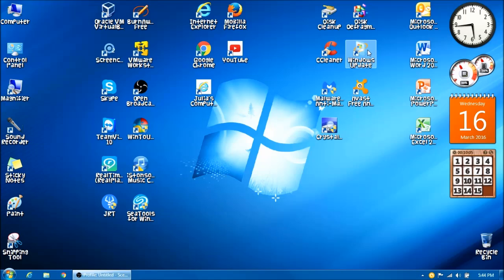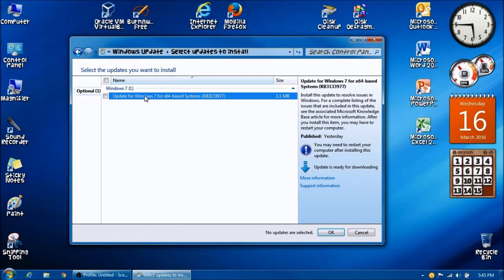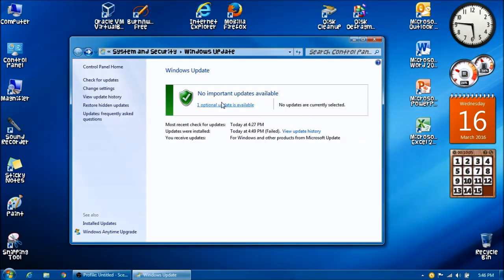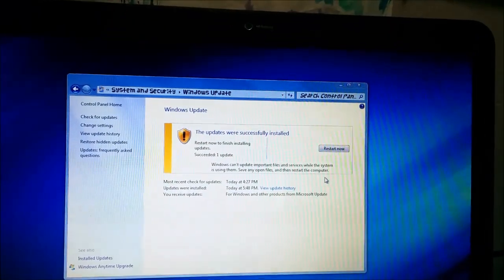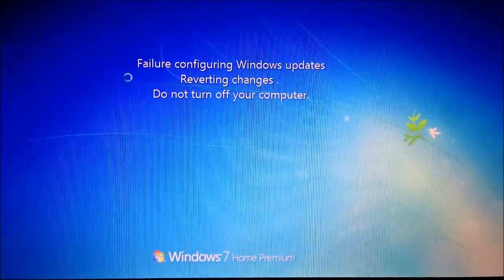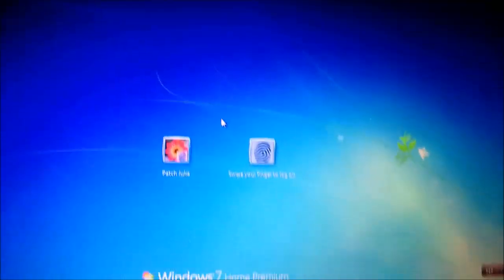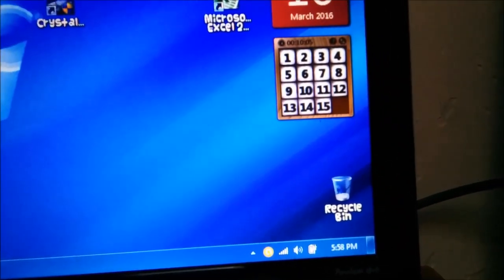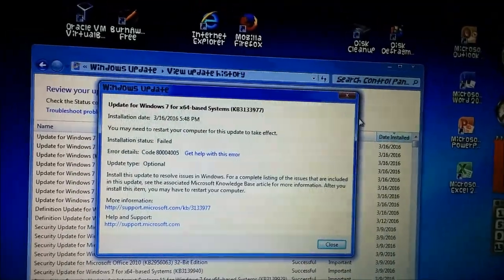Windows Update KB3133977 Error 80004005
So in this video, I show you a Windows Update that keeps failing! If you guys know how to fix this, please let me know! Also let me know if you guys installed this update successfully or not!